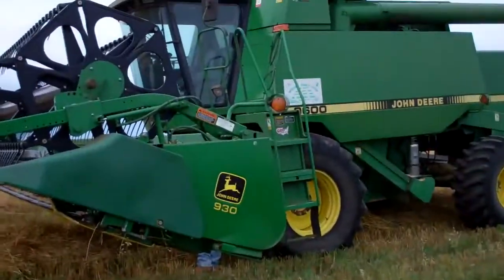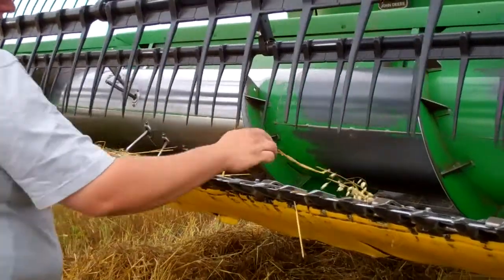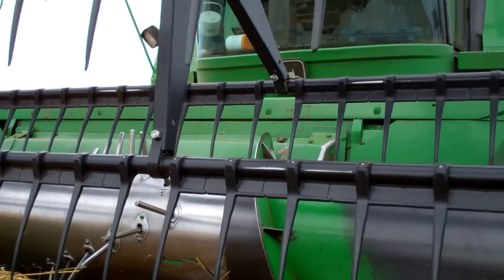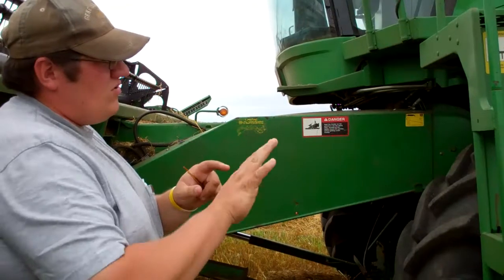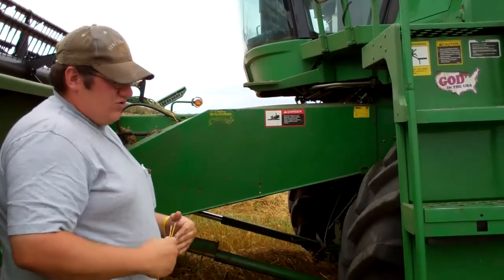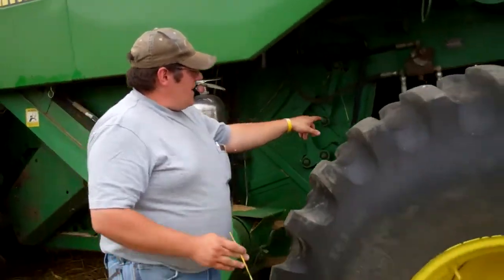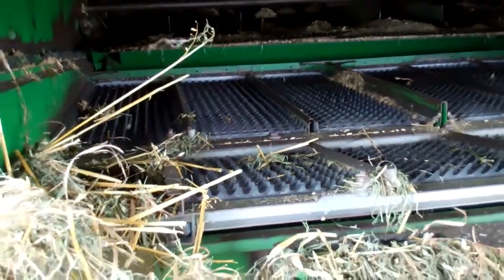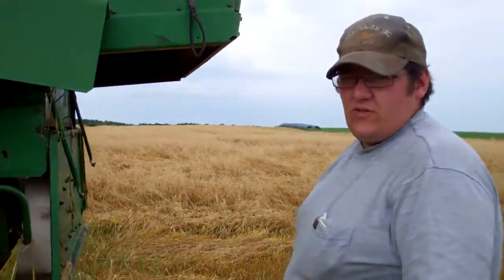Emma: How Does a Combine Work?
My brother Dan will describe to you, just how a combine works.